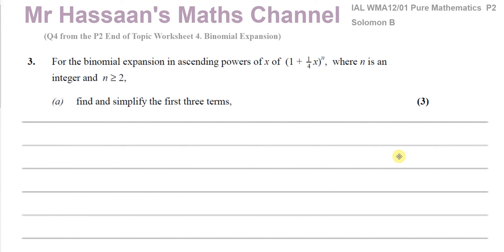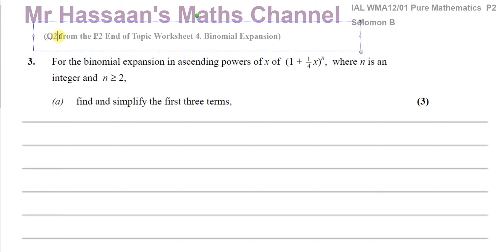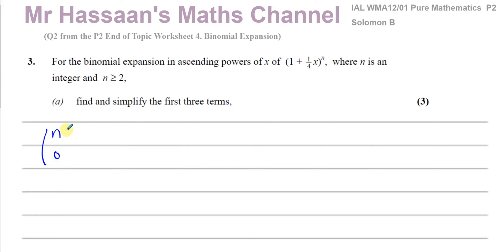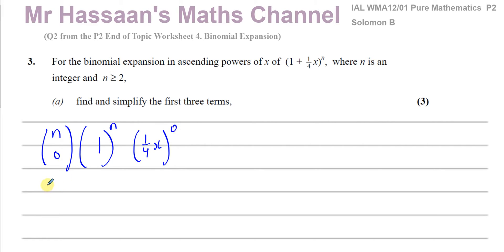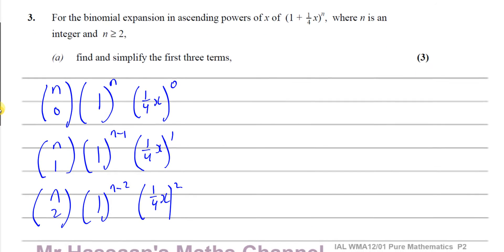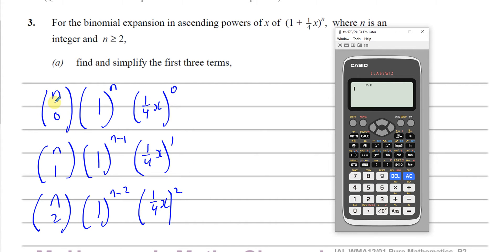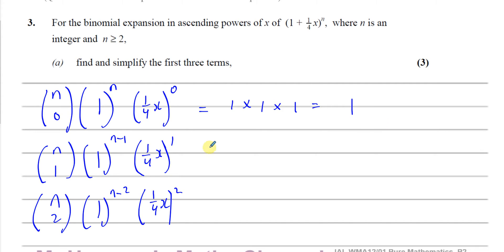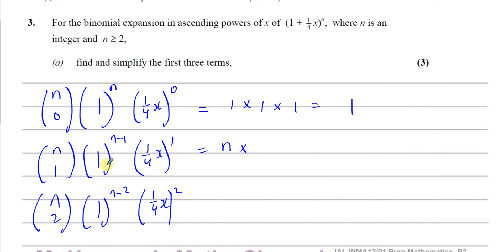[2] AS (IAL) Pure Mathematics (P2) Solomon B - Q3 Binomial Expansion